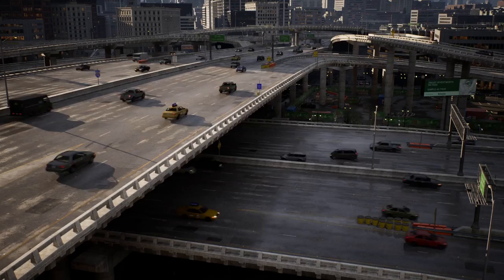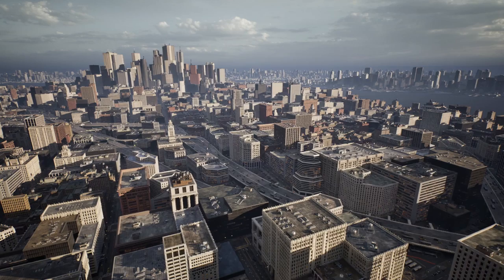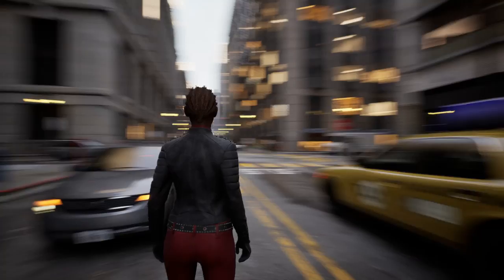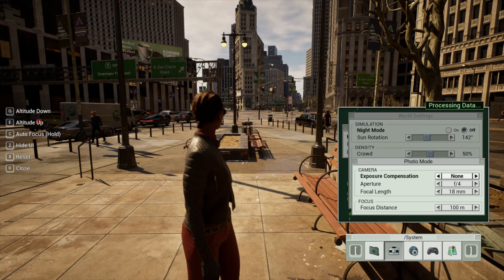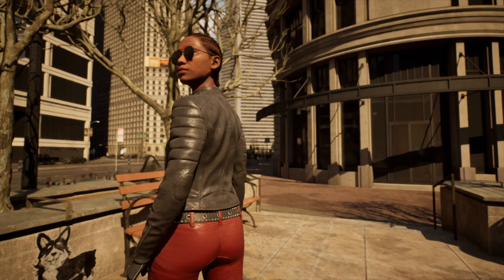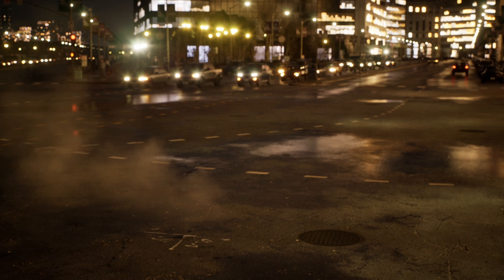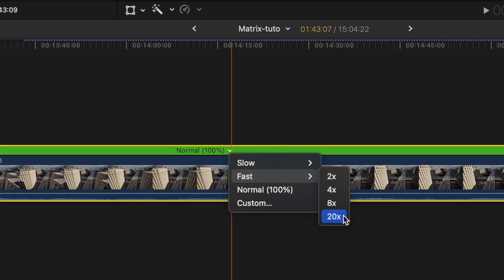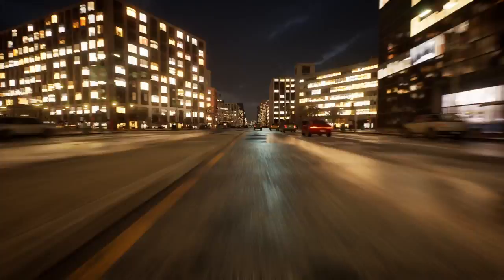How to get inside and Film Timelaps shots in Matrix City Sample.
Ever since Epic Games released this Amazing Unreal 5 technology demo together with the creators of the Matrix movies, I have wanted to go fly around and explore this generated city. Fortunately It is now possible on PC.
I inspired to screen record stuff in this city and made a Timelapse kind of footages in my video editor. Now I decided to make this whole process video how we to get inside this City Sample and start filming in it.